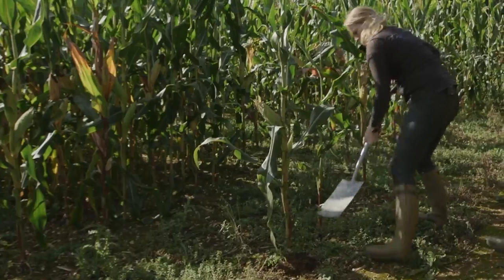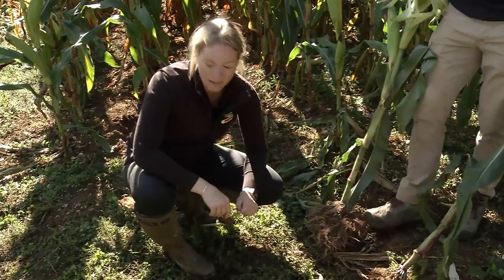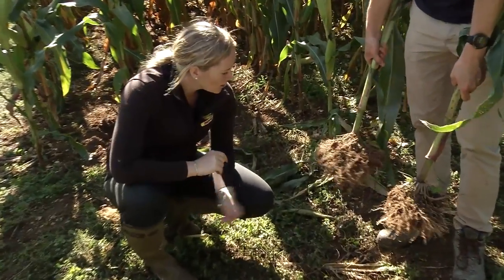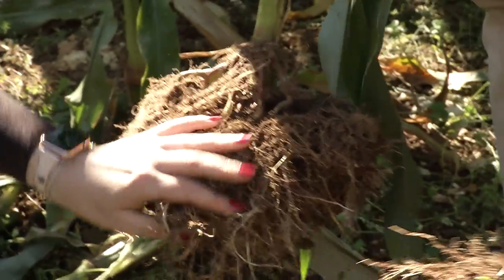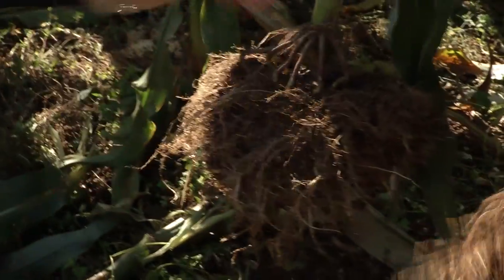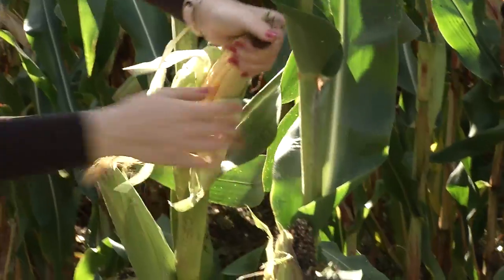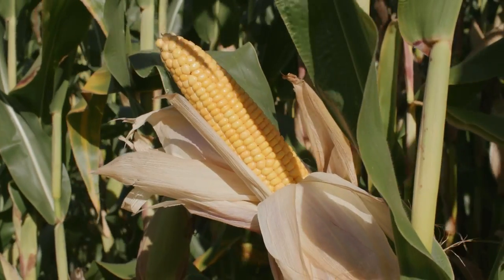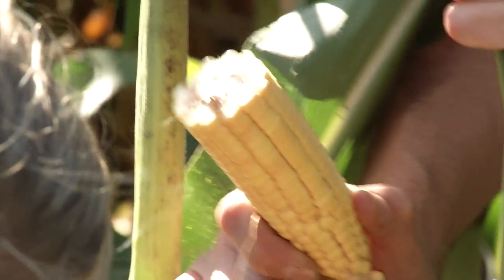Introducing: Dekalb Maize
We are excited to introduce Dekalb Maize for the 2022 season! Join Matt Siggs and Lizzie Carr-Archer in our Maize trial field as they explain why Dekalb is the world leader in Maize genetics for bigger, quality yields.